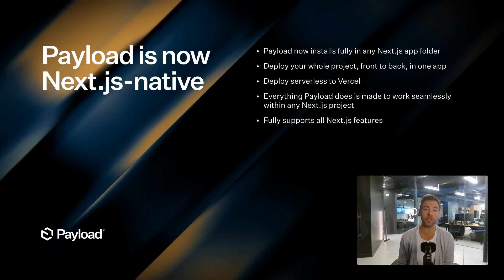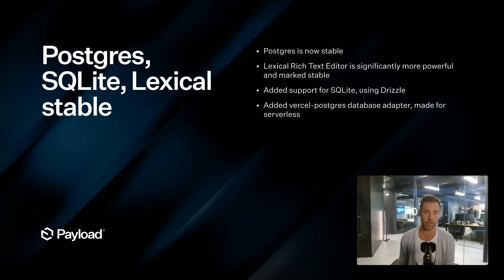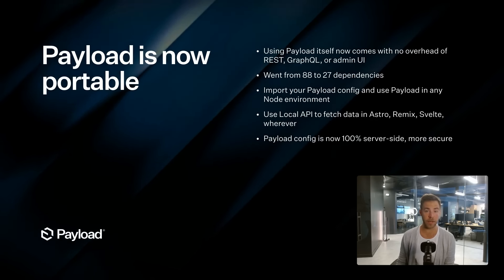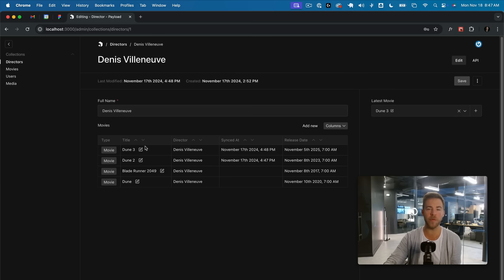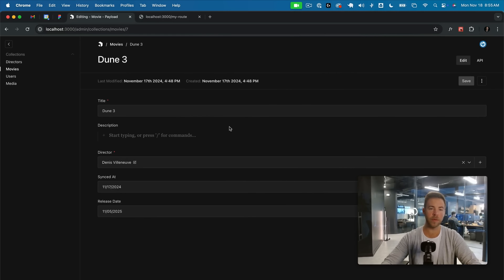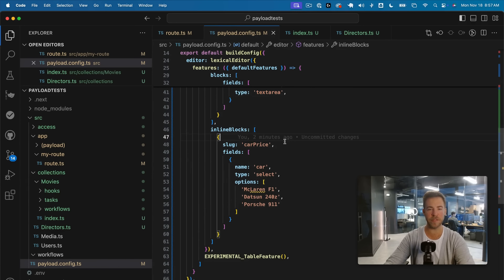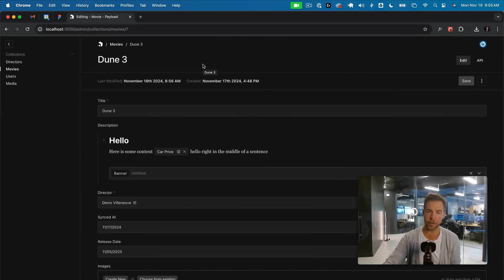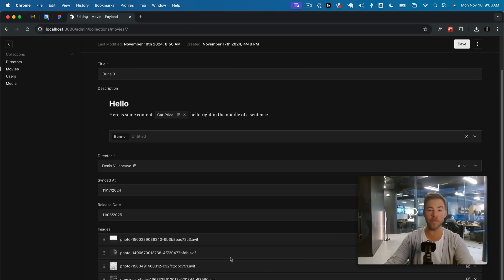The first CMS that installs directly into any Next.js app — Payload 3.0 has arrived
🎉 It's here: 🚀 Payload 3.0 is the first-ever Next.js native CMS that can install directly in your existing /app folder. It's truly the start of a new era for headless CMS.

Benefits over a regular CMS ...
— Deploy anywhere, including serverless on Vercel for free.
— Combine your front+backend in the same /app folder if you want.
— Don't sign up for yet another SaaS - Payload is open source.
— Query your database in React Server Components.
— Both admin and backend are 100% extensible.
— No vendor lock-in.
— Never touch ancient WordPress code again.
— Build faster, never hit a roadblock.

Get started at: pnpx create-payload-app

Love what we're up to? Give us a ⭐